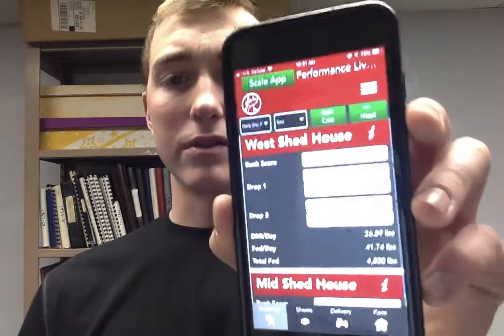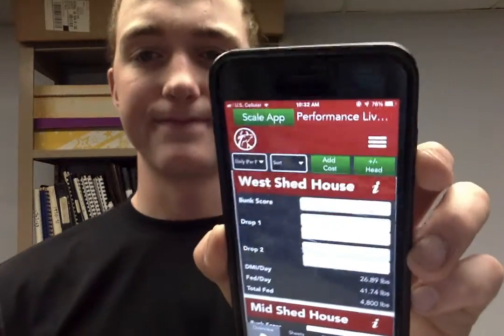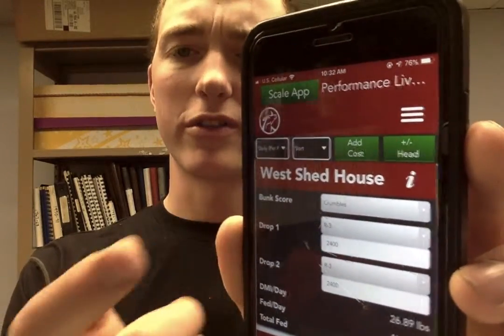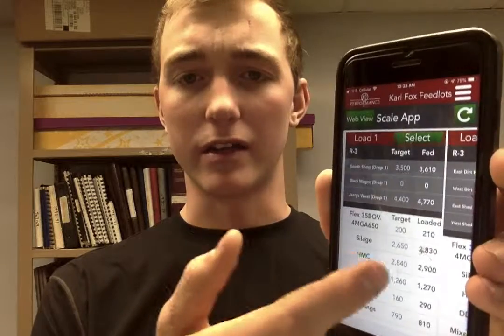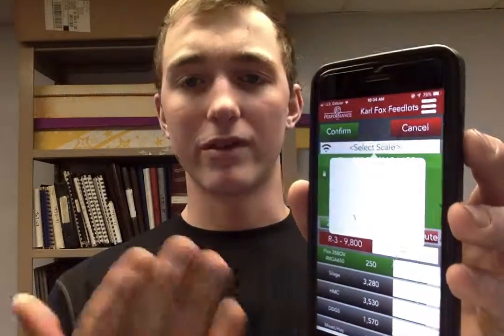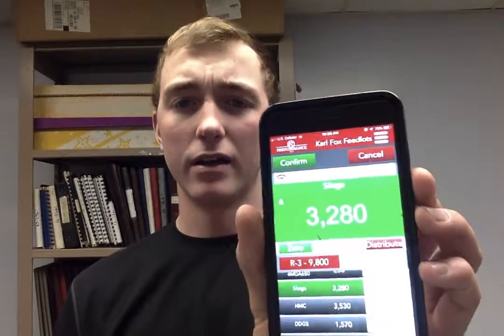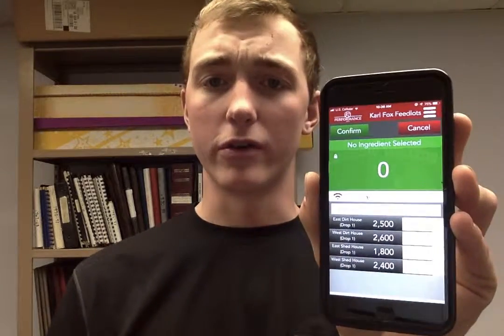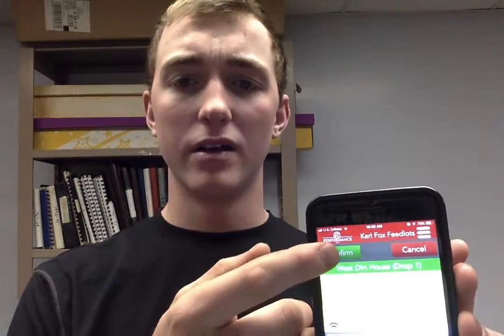Lee Fox Demonstration Speech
This is my Demonstration Speech for my online Public Speaking class.